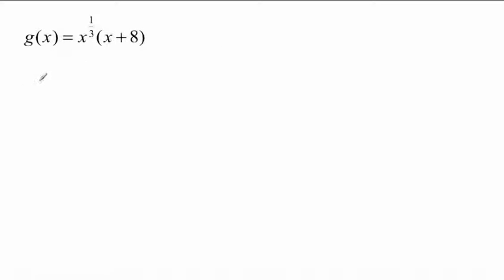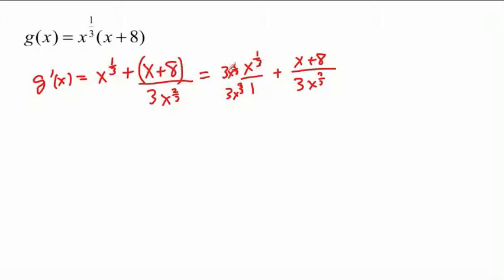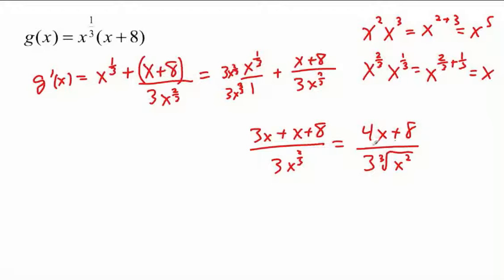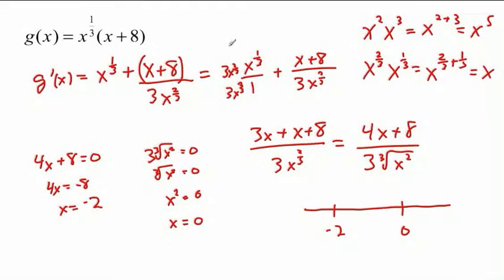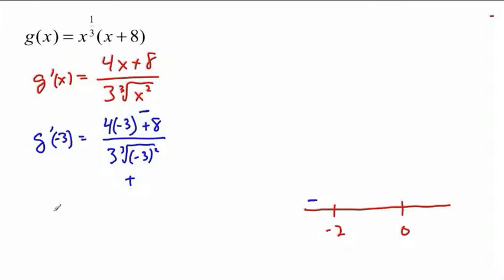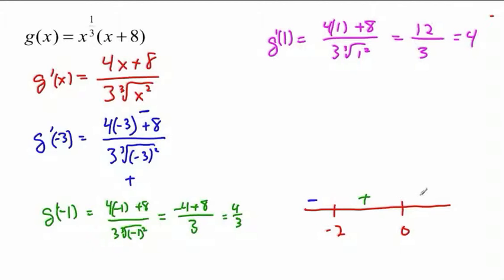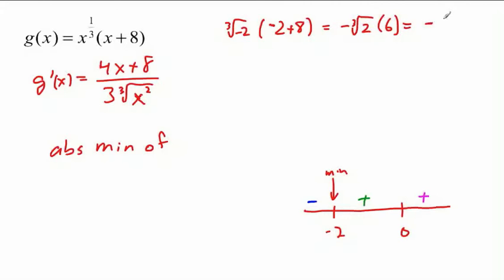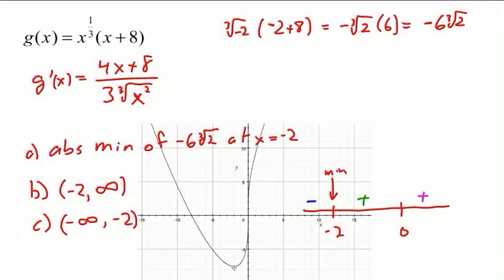Calc 4 2 24